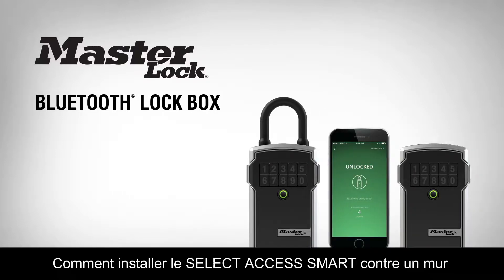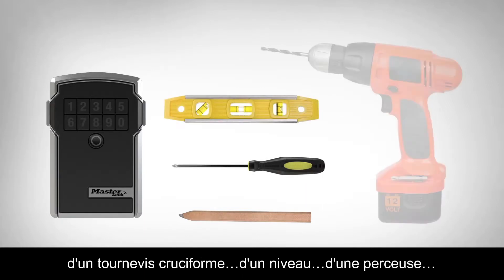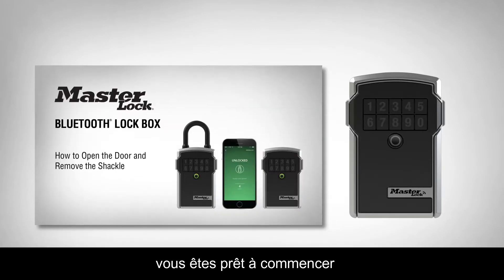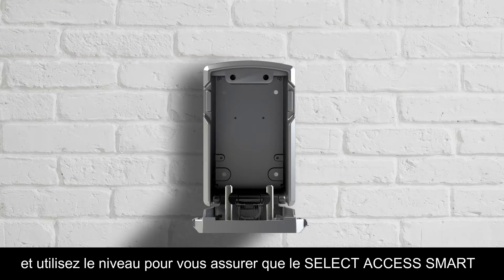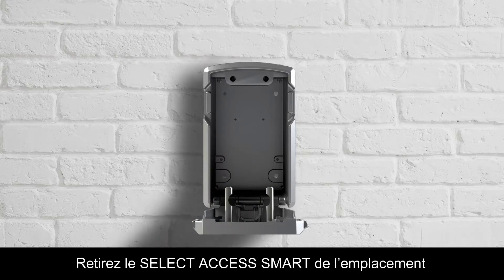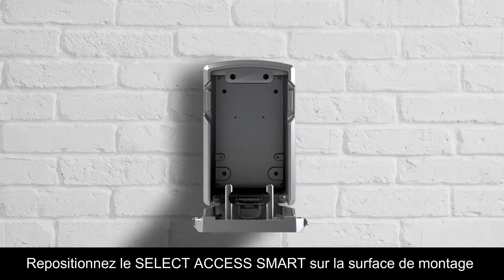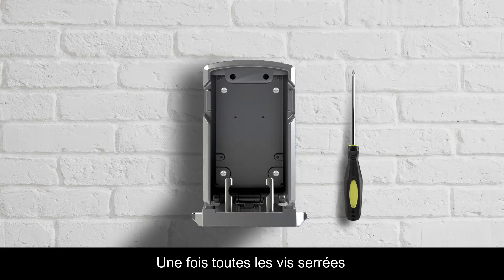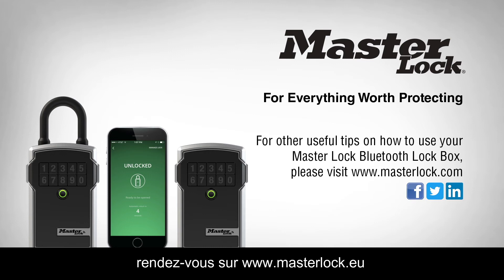5441EURD: Installation instructions (French)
Comment installer le Select Access Smart à un mur ?